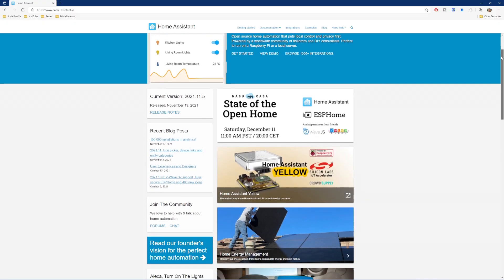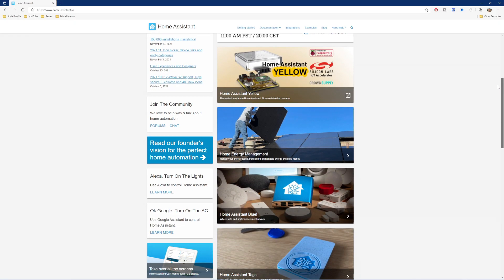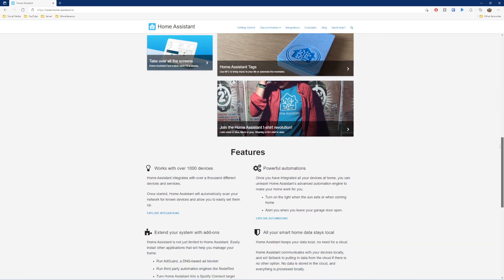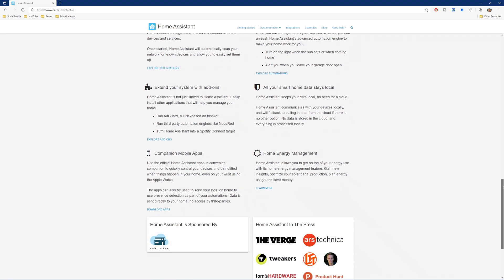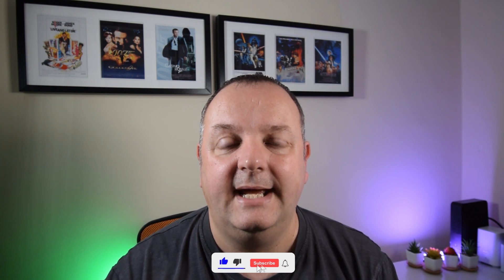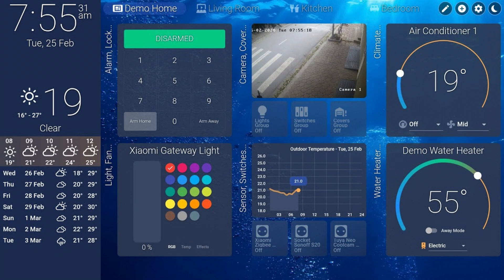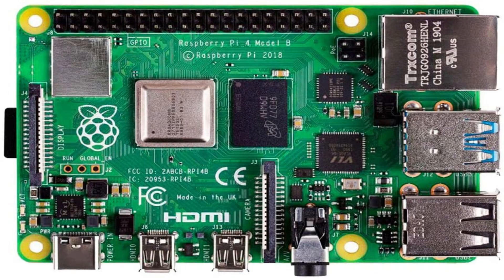Home Assistant, I'm going down the home automation rabbit hole again! | pt1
I'm picking up Home Assistant again and going down the rabbit hole of home automation and I'm bringing you along in this new series on the channel.

This video briefly explains what Home Assistant is and what it can help you with, what I've done in the past and what hardware I've looked at for my new implementation.

Finally I'll reveal what device I'm using for my new Home Assistant setup that hopefully will allow me to build on my current home automation.